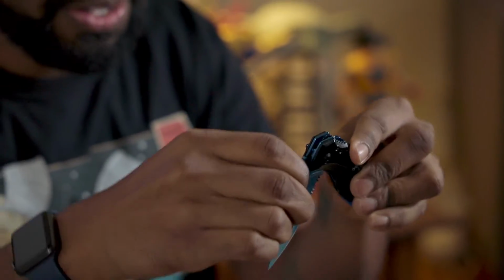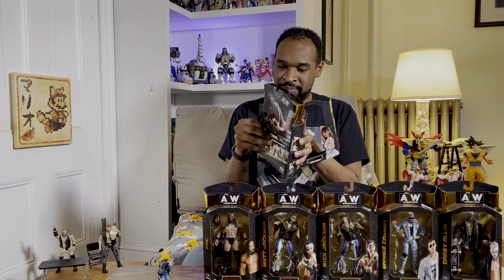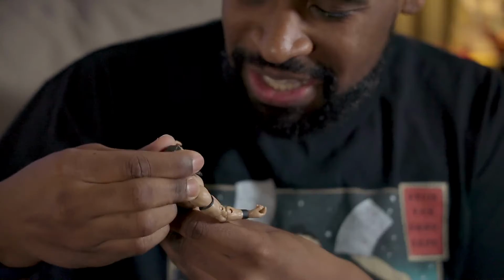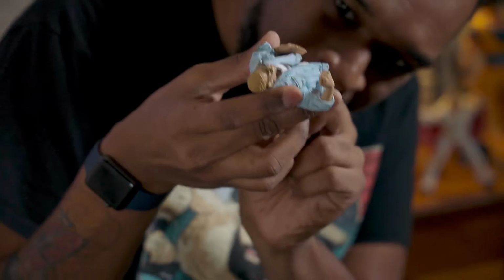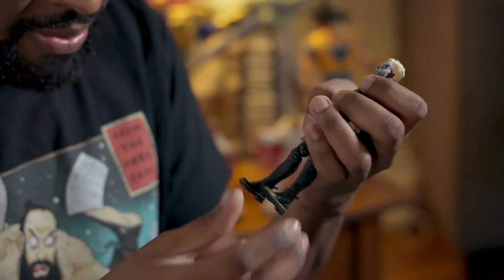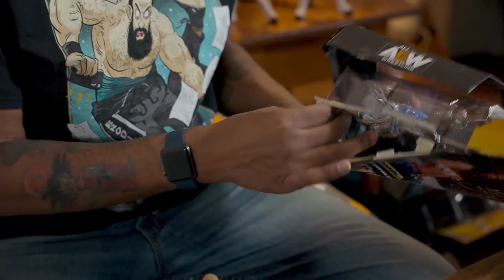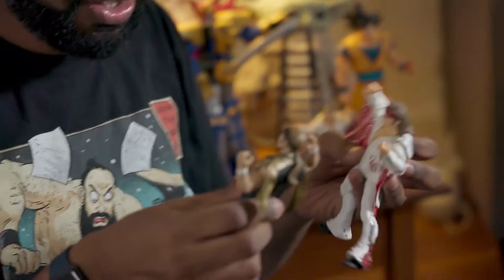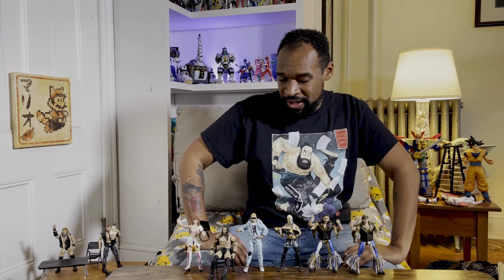Joe Just Opened - AEW Unrivaled Series 3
Welcome back for more Joe Just Opened! Watch as I forget who is in the line, try not to cut my fingers off, and break my first figure on camera!

In today’s video, I get to unbox Series 3 of the AEW Unrivaled line, which includes Riho, Pac, "Freshly Squeezed" Orange Cassidy, Darby Allin, and Nick and Matt Jackson of the Young Bucks.

AEW Unrivaled Series 3 can be found at your local Walmart, or at Ringside Collectibles at this link:

Assets and Music by:
Envato Elements | FreePik.com
Macrovector | Gstudioimagen | Colorfuelstudio | Pch.vector | S-Audio |
megostudio | drev0 | SmartSoundFX | ESMTeam | prosoundfx